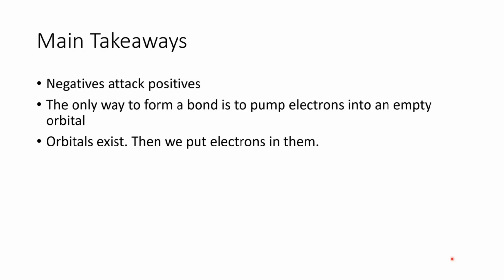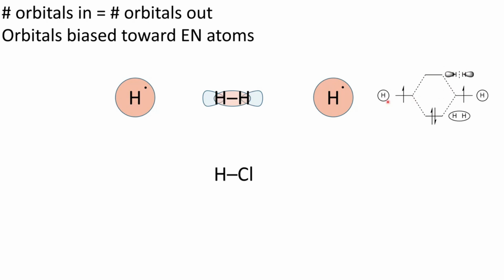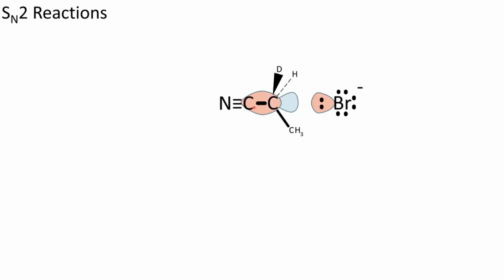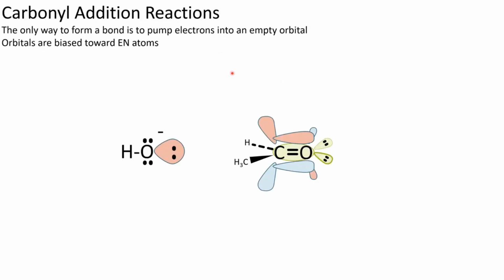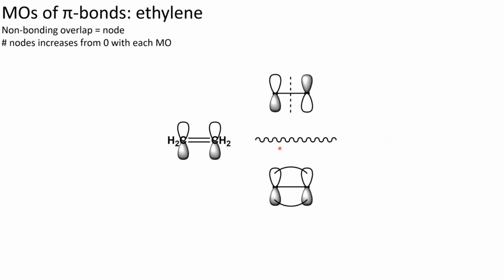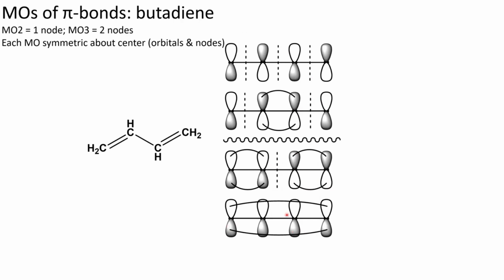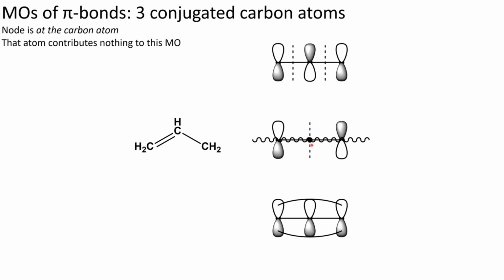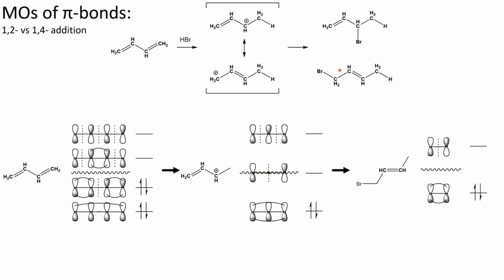OChem Molecular Orbital Theory - You'll Wish We Taught You This Sooner!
Molecular Orbital Theory is a Grand Unifying Theory for everything OChem. Reactions just make so much more sense once you understand MO Theory. Buckle in, this one's a wild ride!

(FYI: the animations in this video were done in PowerPoint. That's right. Plain, vanilla PowerPoint with no special add-ons or gimmicks. I only used the Morph slide transition in PowerPoint)

Contents:
0:00 Intro
0:57 Orbitals exist. Then we put electrons into them
2:47 # of orbitals in must equal the # of orbitals out
5:01 Example 1: HO- + HCl (Acid/Base Reaction)
6:38 HOMO/LUMO (Example 2: SN2 Reaction)
9:17 Example 3: Alkene Electrophilic Addition
12:12 Example 4: Carbonyl Nucleophilic Addition
14:12 MOs of conjugated alkenes
17:35 MOs of butadiene
21:03 MOs of 3-atom systems (allylic ions, enolates)
26:49 1,2- vs 1,4-addition to butadiene